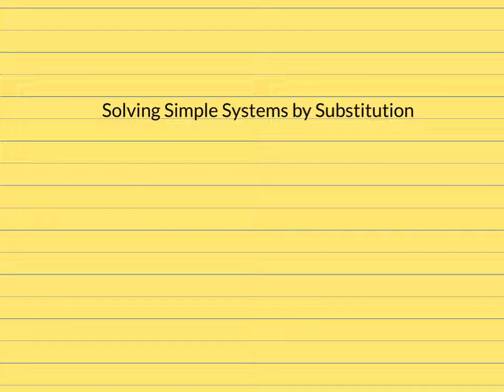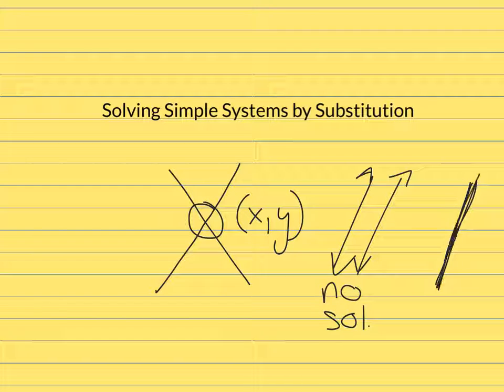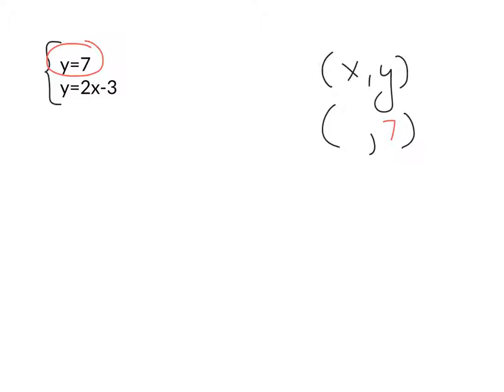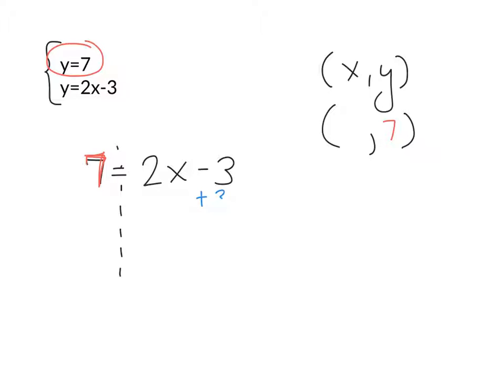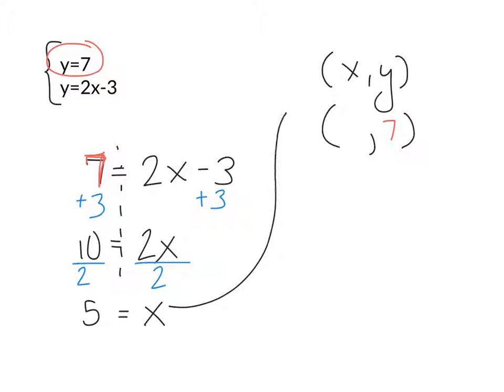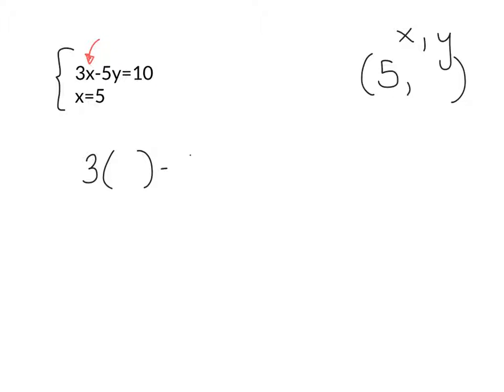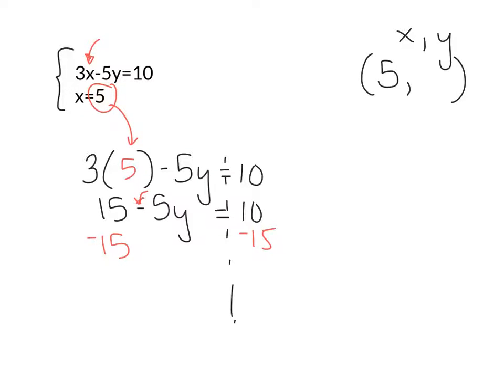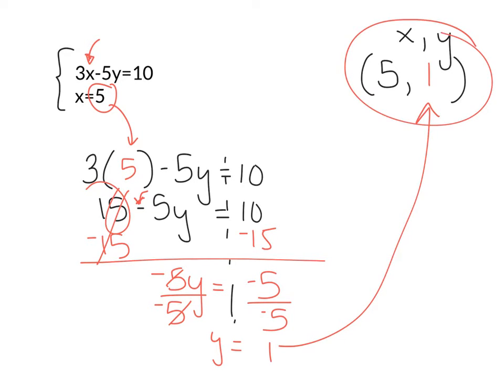Systems by sub, x=#, y=#